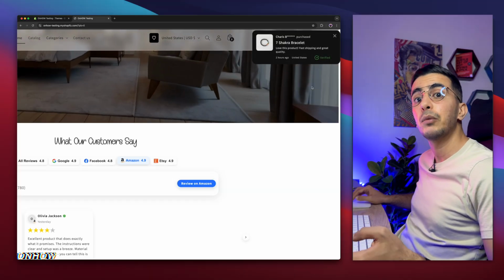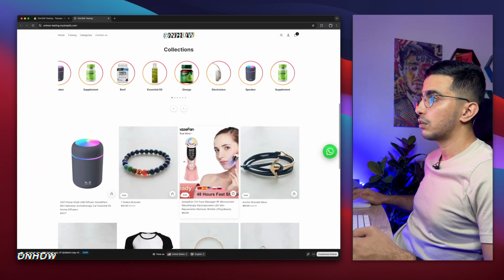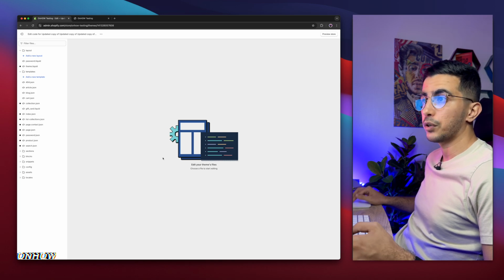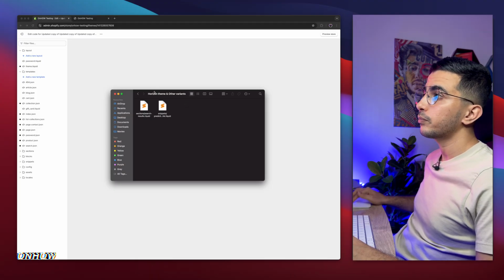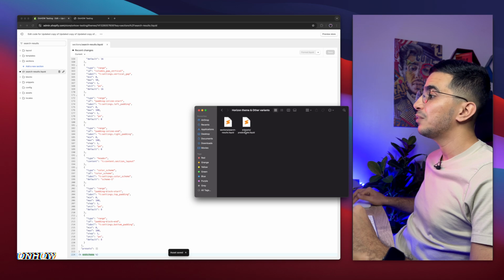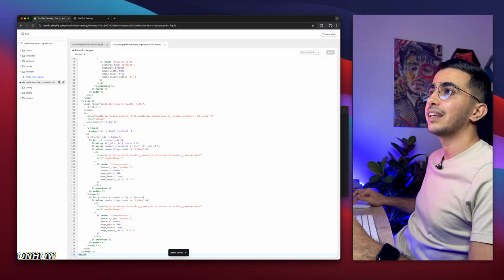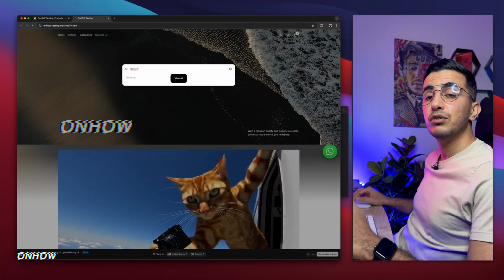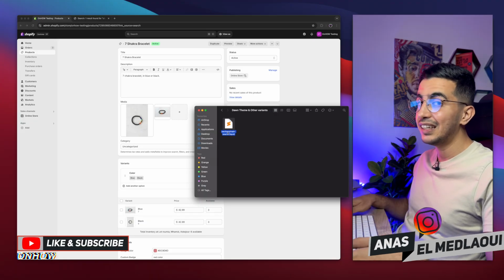How To Hide Specific Products From Search On Shopify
in this video i will show you how to hide specific products from search on Shopify because when you remove or exclude a specific products from search you can hide retired stock or exclusive bundles out of sight while they stay active for a direct link and doing this protects brand image and stops shoppers from finding items that are not ready.
Also this method boosts Shopify store speed because the search index gets lighter and it sharpens SEO signals by removing thin product pages from search, and you will see the exact steps with a short code tweak so only selected channels see the product.
And we will tag each product then set a smart condition that hides the specific products from search yet keeps them in collections for staff. along the way you learn about inventory management tricks sales channel control visibility filters and clean collections. by the end of this video you can hide or reveal any specific product in under a minute test the change in a private window and keep your Shopify search focused on what really sells.